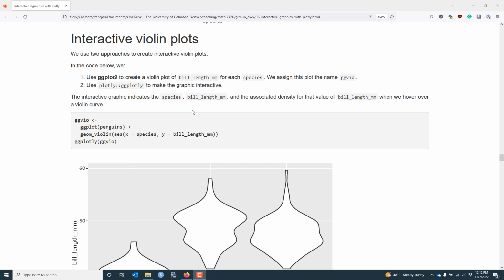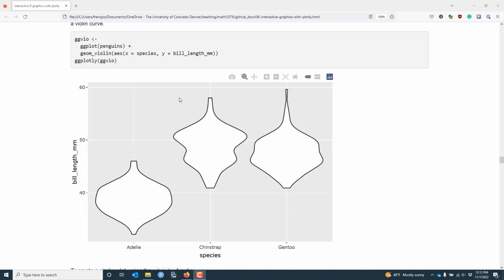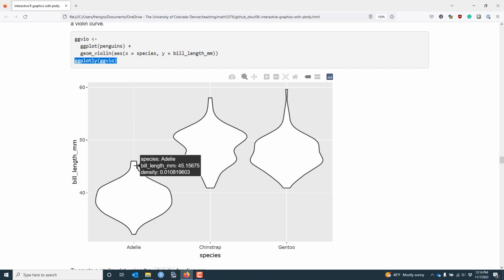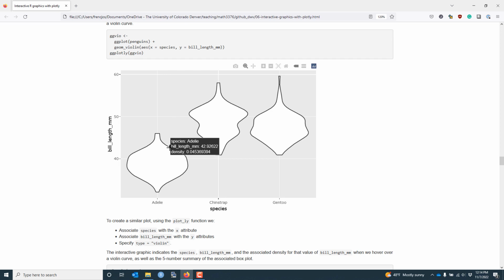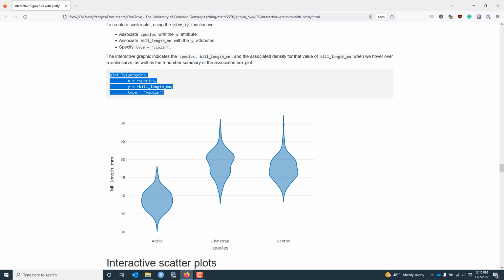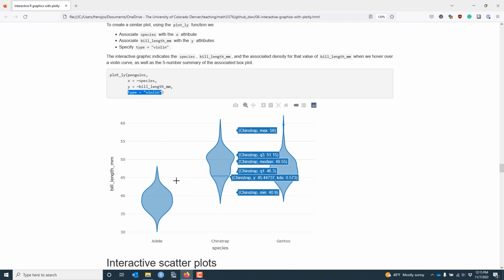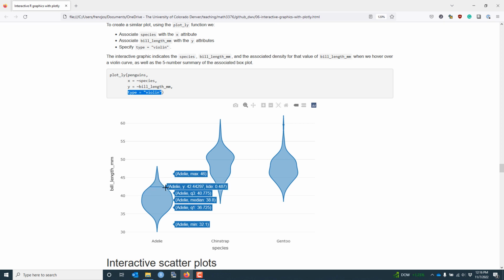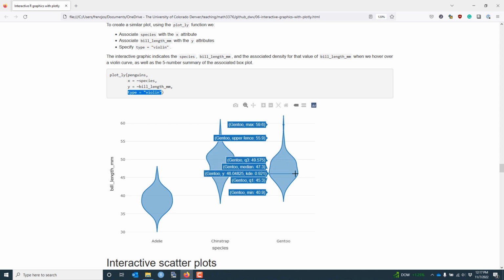Creating interactive violin plots in R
Two approaches for creating interactive violin plots in R.

The example uses the penguins data set from the palmerpenguins package.

                "06-interactive-graphics-with-plotly.html")